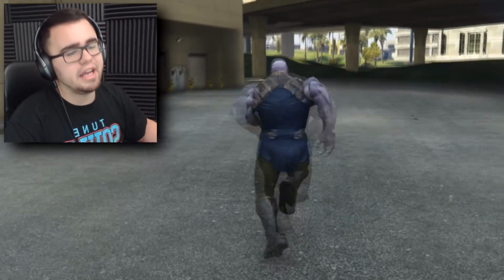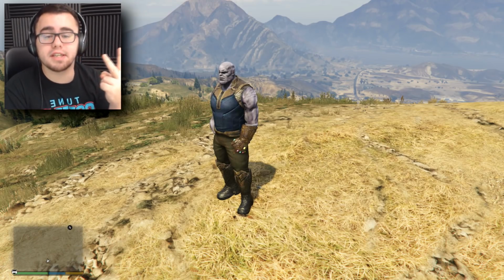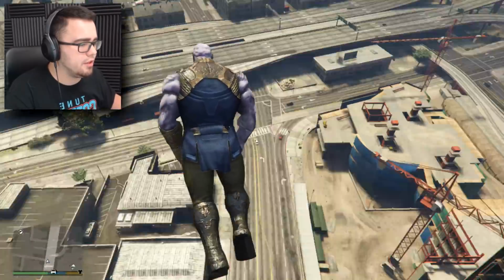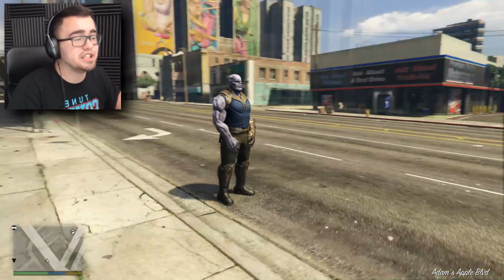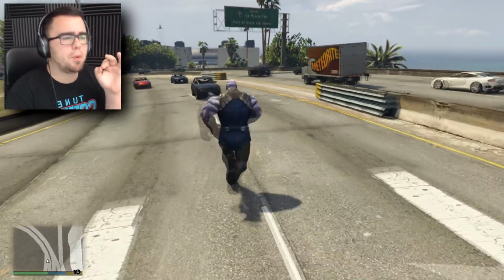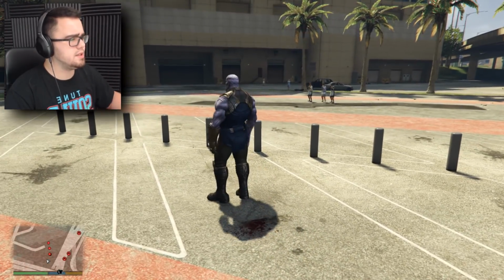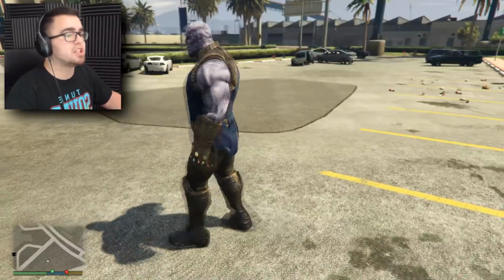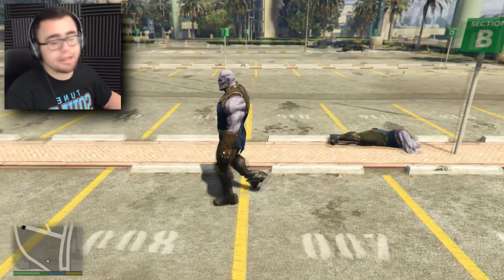GTA 5 Mods - AVENGERS INFINITY WAR MOD w/ THANOS (GTA 5 Mods Gameplay)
GTA 5 Mods - Infinity War Mod w/ Thanos! This is anotehr awesome mod in GTA!